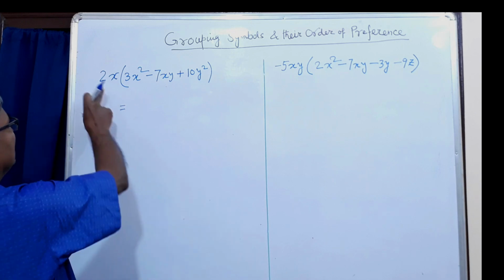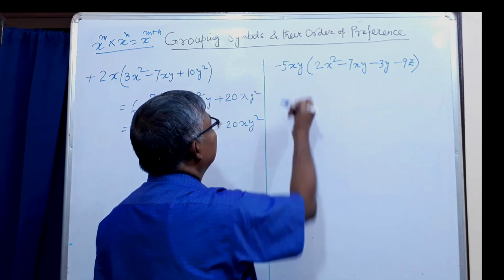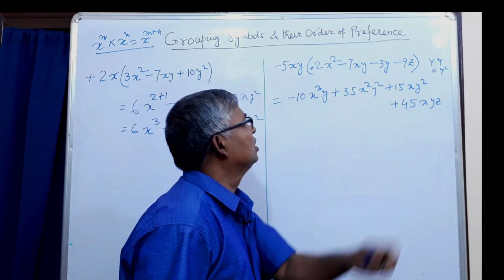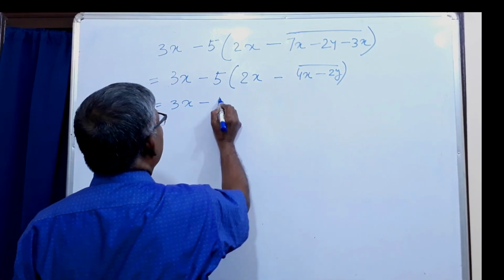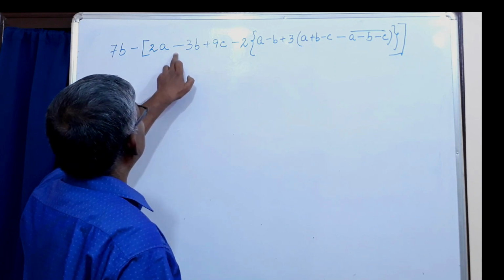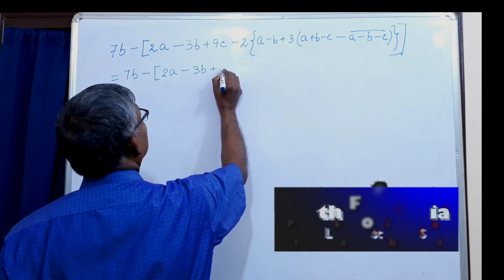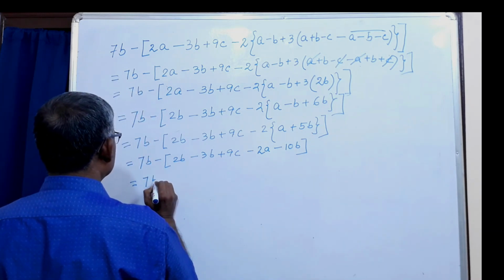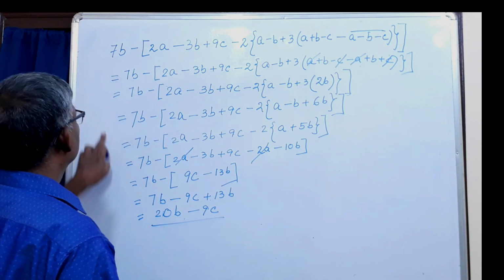Concept of Order Of Operations | NCERT | ICSE | CBSE | STATE BOARD | Part 1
Hi Students, Concept of  Order Of Operations  is very much important in Mathematics.
How to use Different Types of Brackets and Order of Brackets  are discussed here in detail.

How to use brackets in Math is important to learn Mathematics and also  the order of  brackets used. Name of the brackets are properly defined here.
Different Types of Brackets | Order Of Operations

0:00 Why we uses brackets
1:34 Different Types of Brackets
5:55 Rules of removal of Brackets
13:05  Order Of Operations Giving suitable example number 1
17:11 Giving suitable example number 2
25:52 Summary of the topic discussed

Expanding brackets and simplifying the algebraic expressions by collecting like terms are the main objectives to solve the problems.
For this you have to know  types of brackets in math and rules of removing brackets in algebra.
When any word problem is expressed in mathematical notations that is with the help of variables,constants along with basic operations of Mathematics ,application of brackets are needed. For this students must know how to use different brackets, Hence please follow the video from beginning to end to get a clear idea of this topics.
Most of the students failed to solve  complex Algebraic Expressions due lack of  knowledge of Different Types of Brackets, Uses of Brackets & Their Order Of Operations.
Some related mathematical problems on these topics are given here.